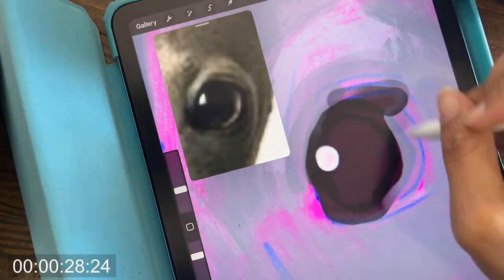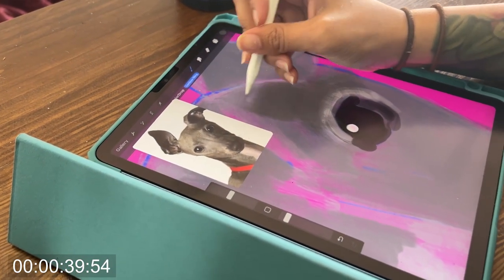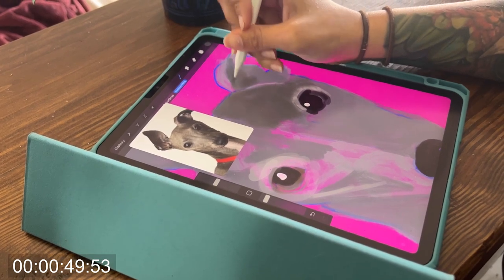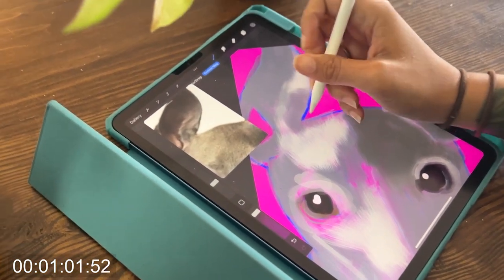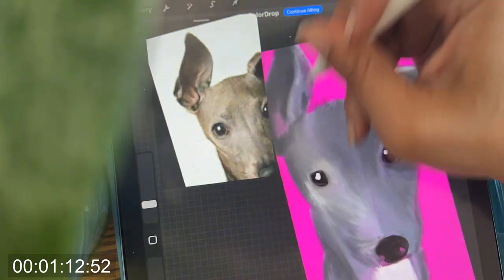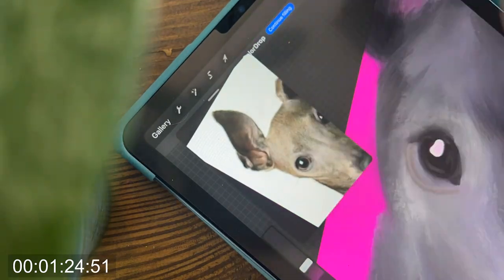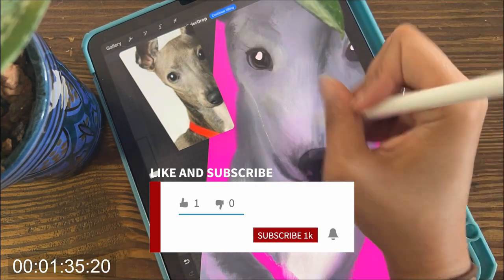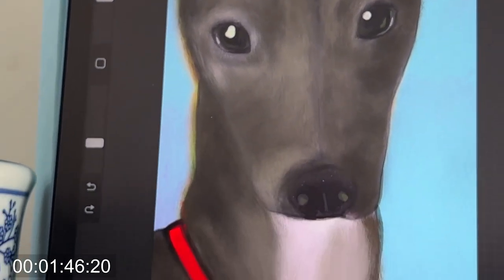Discovering the Fascinating History and Qualities of Italian Greyhounds, Paint and Learn with me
In this video, we delve into the rich history and many wonderful qualities of Italian Greyhounds. From their ancient origins in Egypt and Rome to their popularity with the aristocracy in Renaissance Italy and England, Italian Greyhounds have a fascinating history that spans centuries. We also explore their many great qualities, including their affectionate nature, trainability, and athleticism. And to top it all off, we showcase the beauty of Italian Greyhounds by painting them using Procreate. Join us on this journey of discovery and appreciation for one of the world's most beloved dog breeds.

Want to get some of these paintings in cool accessories like phone cases and stickers?

Amazon items I use to create these paintings:
- Apple Pencil I use
- My Cute iPad Case
- Paperfeel Screen Protector that makes drawing on iPad much better

Thanks for supporting me by using my links, it helps me continue to make videos at no cost to you 😊